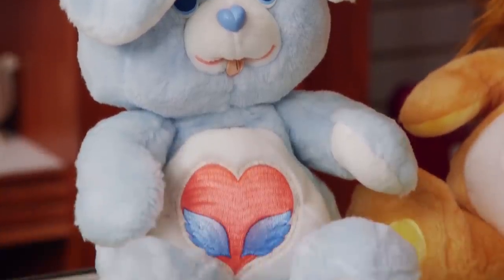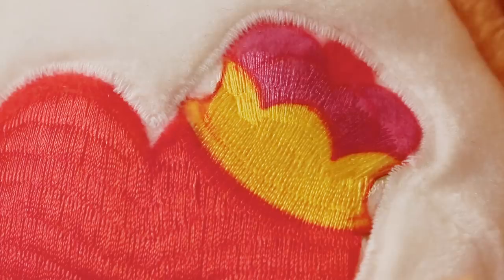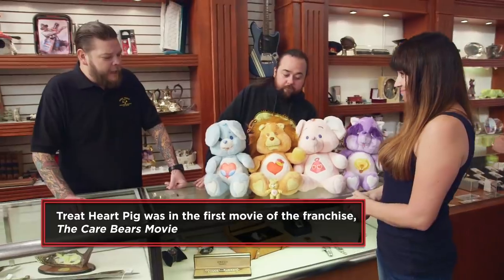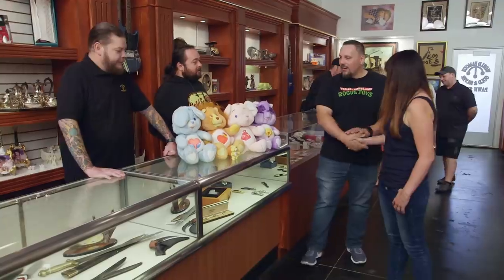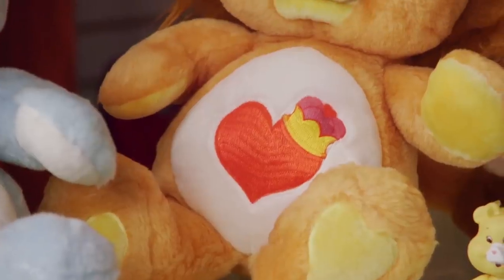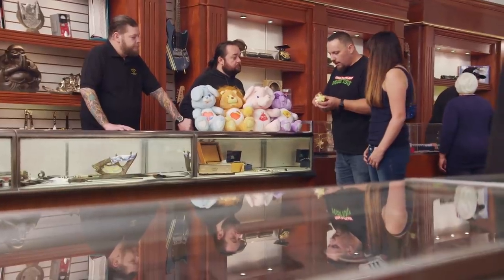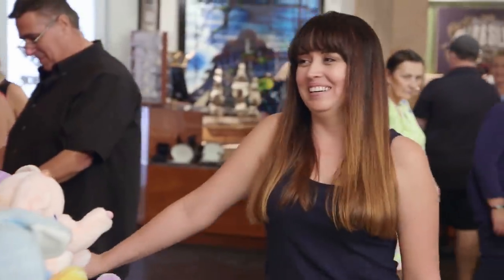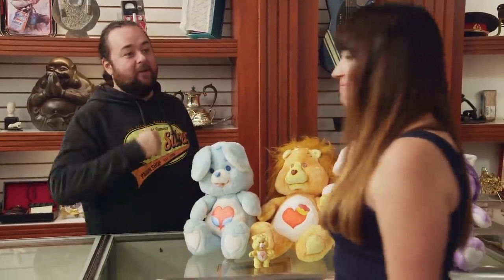Pawn Stars: Chumlee Bets On Rare Care Bear Collection (Season 16) | History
Chumlee does his best Care Bear stare to get a good deal on a rare collection of Care Bear Cousins in this clip from Season 16, "From Pawn, With Love".